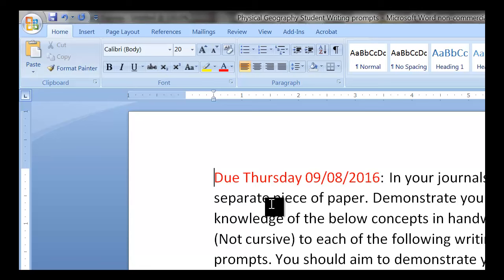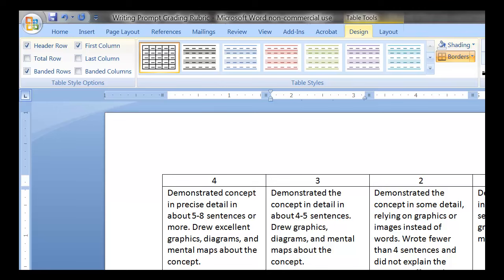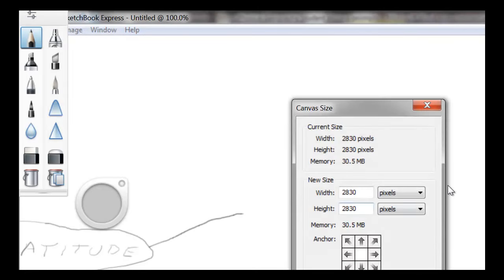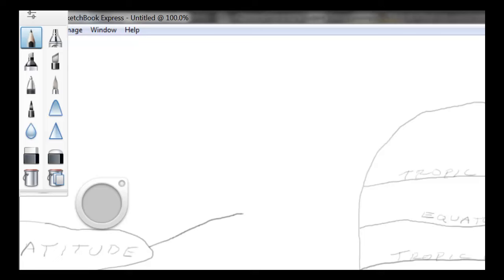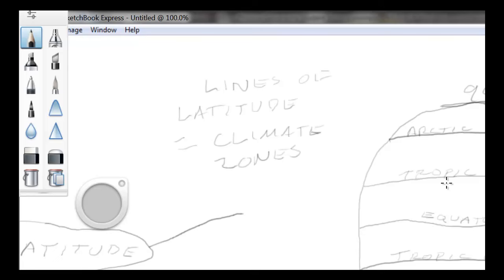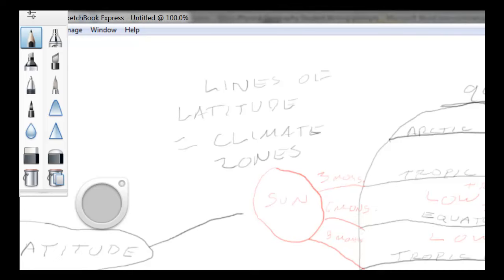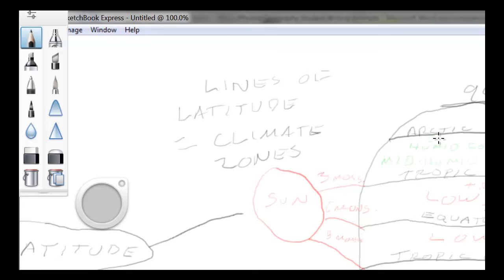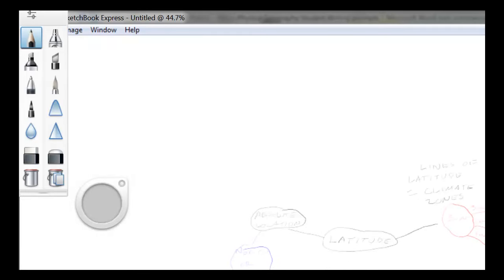Latitude and Longitude brainstorming for writing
Helping students to put ideas to a mental map, to aid in the writing process.